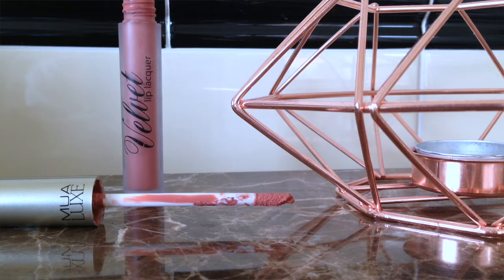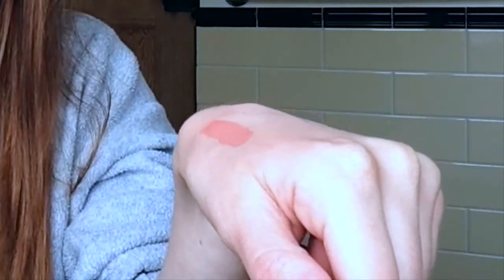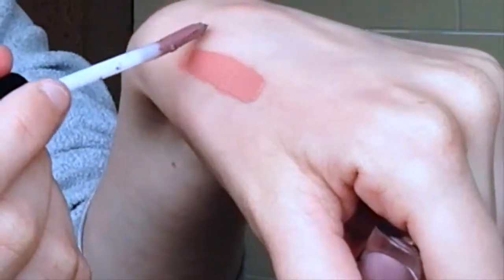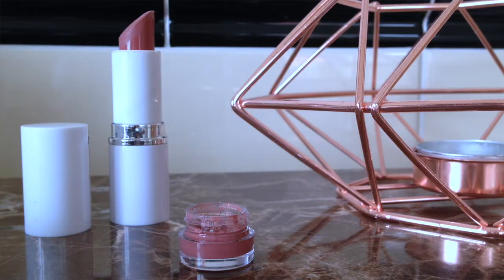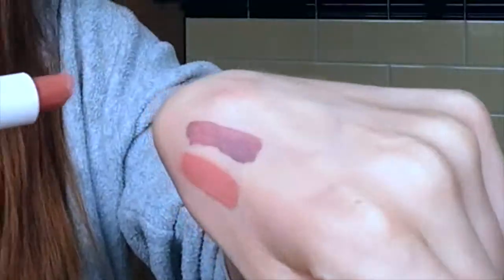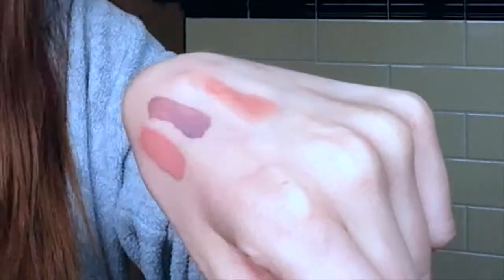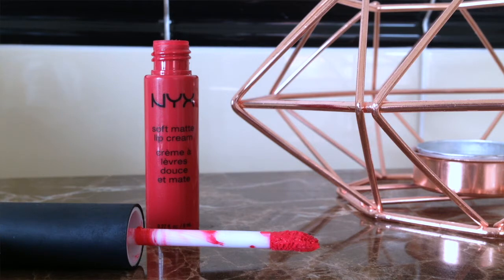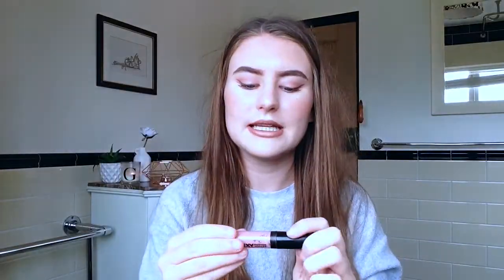MY TOP 10 LIPSTICKS 2017!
Hello there...
Today's video is about my top ten favourite lipsticks that are currently in my collection. Remember to check out my piggeeback account if you would like to purchase any of the lipsticks that I have shown!